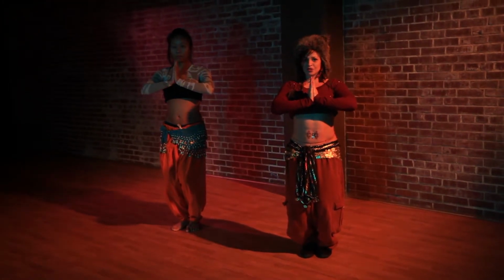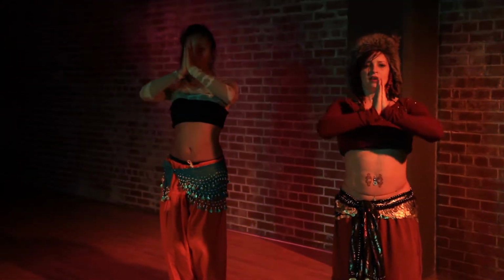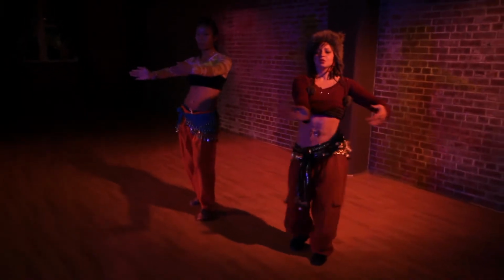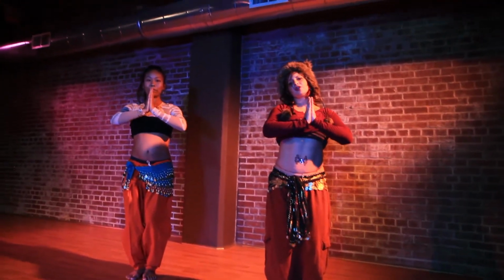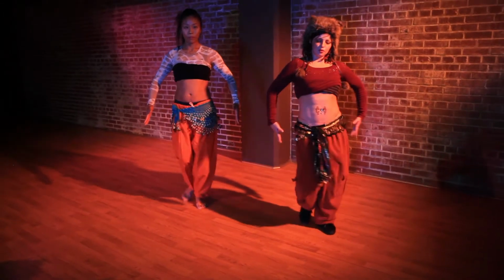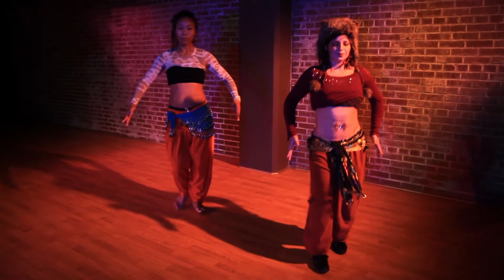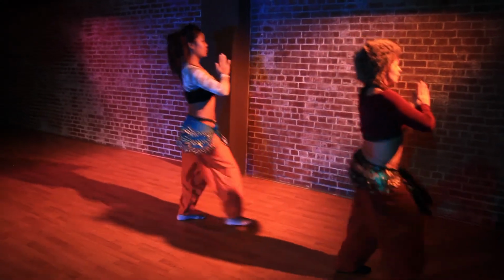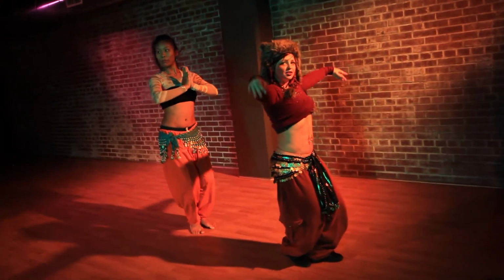Bellydance Training Drills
Rhythma Studio's instructor, Meredith Hope, guides us through a series of Bellydance drills in this informative suplemental video.  Intended to augment practice of Wednesday night Tribal Dance students.  These helpful tips will lead any aspiring bellydancer down the path of perfection.  Join us for class and experience Meredith LIVE!!     RhythmaStudios.com Every Wed. at 7pm.